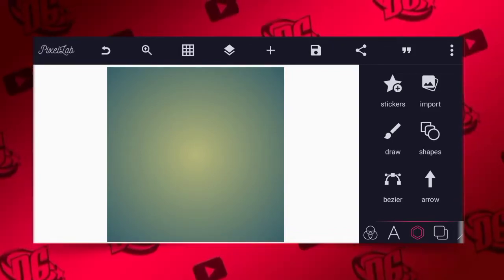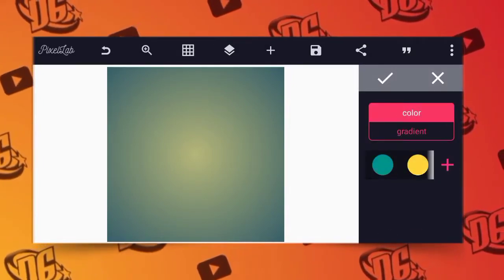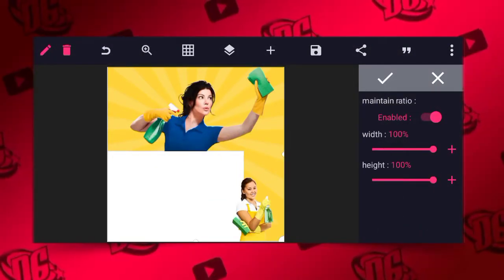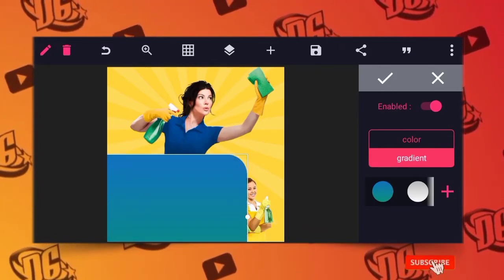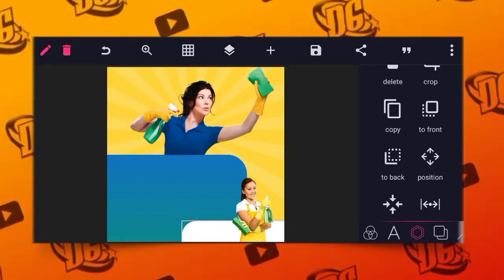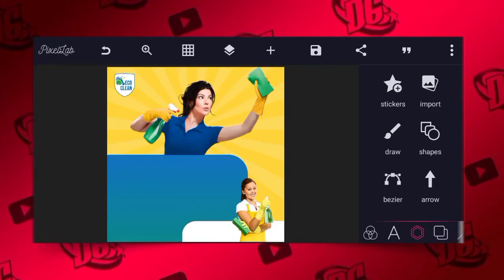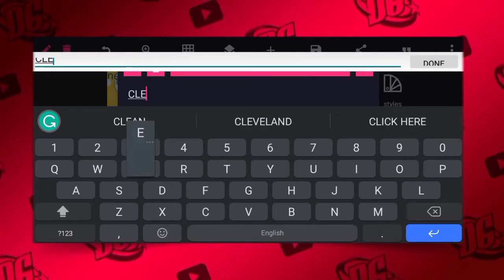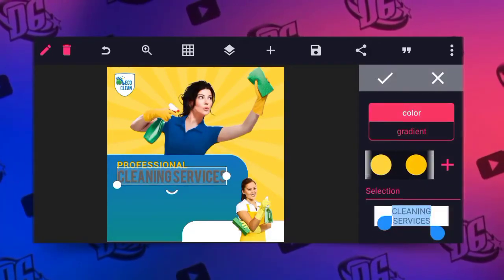Pixellab Tutorial - How to Create Cleaning Service Flyer on Smartphone using PixelLab | Diko Graphic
On this video i will show you how to create a cleaning service flyer design in Pixellab| Pixellab Tutorial  | Diko Graphics

📌Font Used:
1. Gobold font
2. roboto don't
3. league spanta
4. accidental President font

. TAGS.

Stay blessed